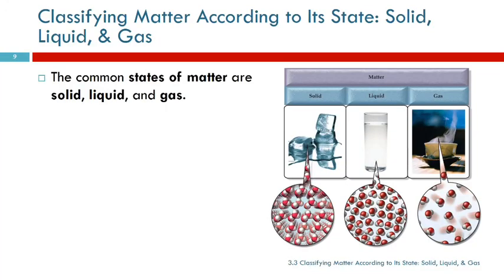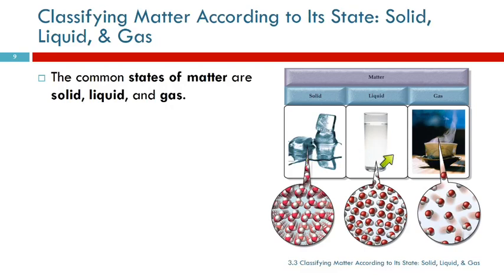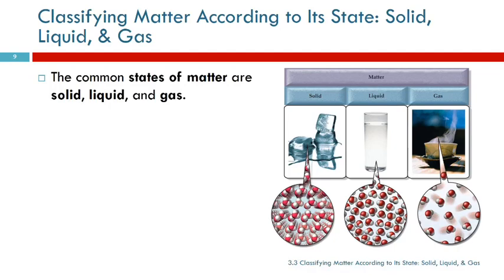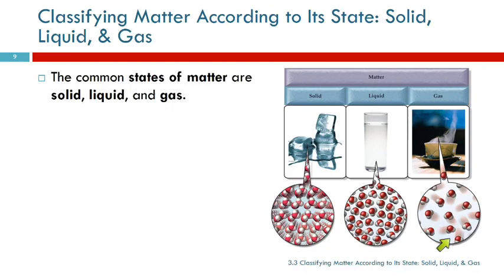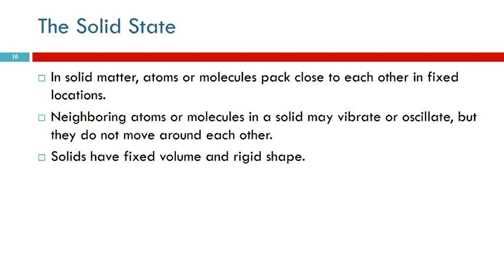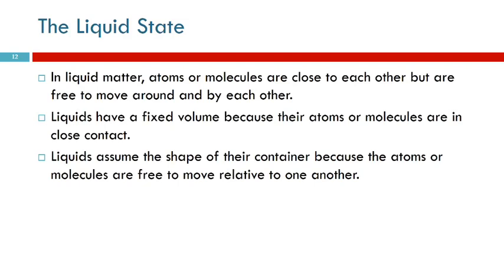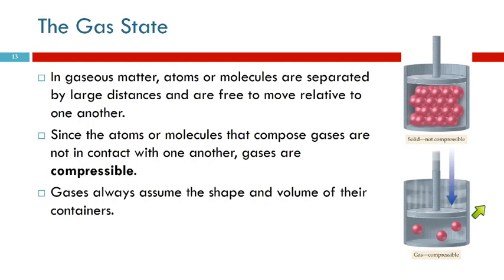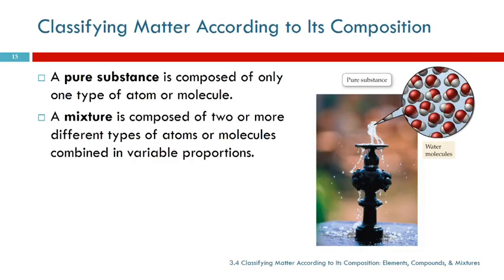3.3 Classifying Matter According to Its State: Solid, Liquid, & Gas